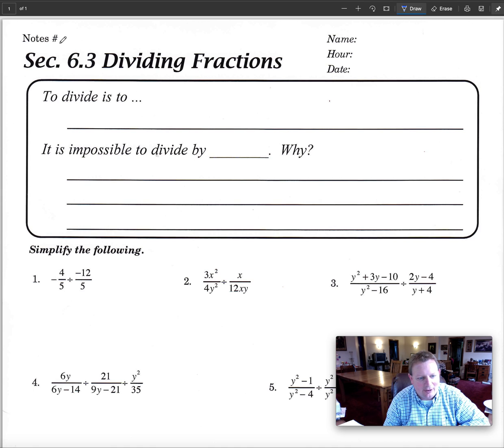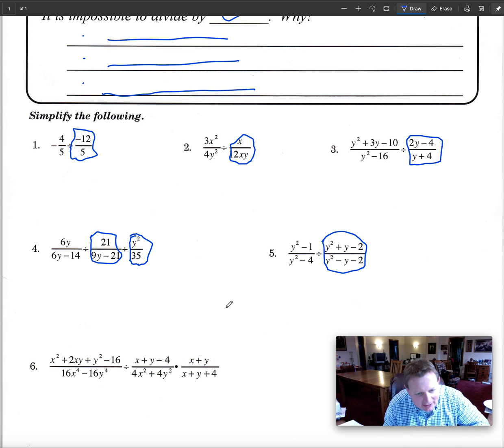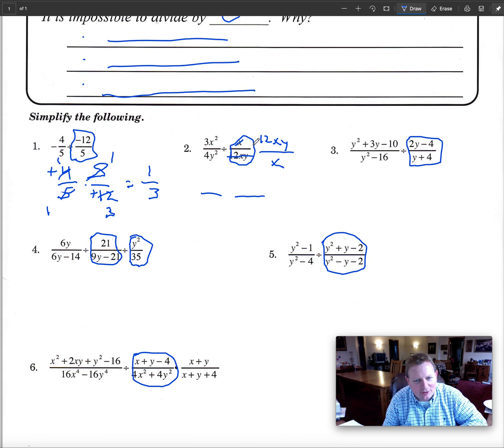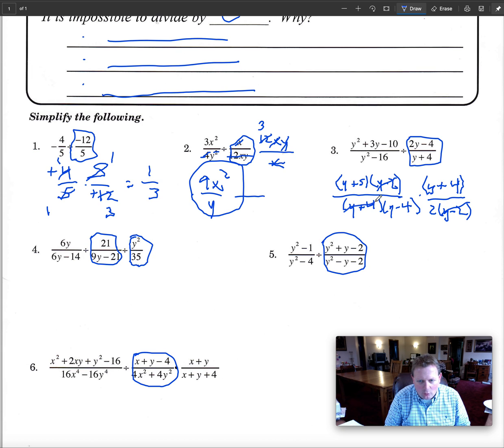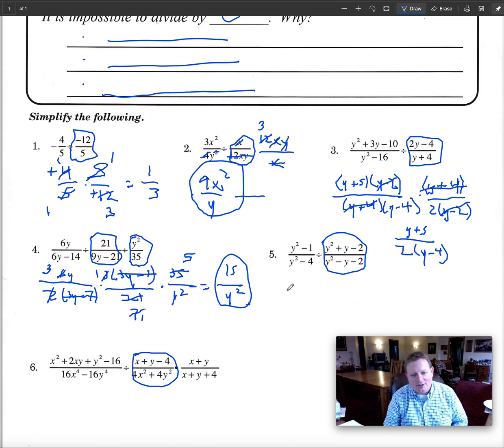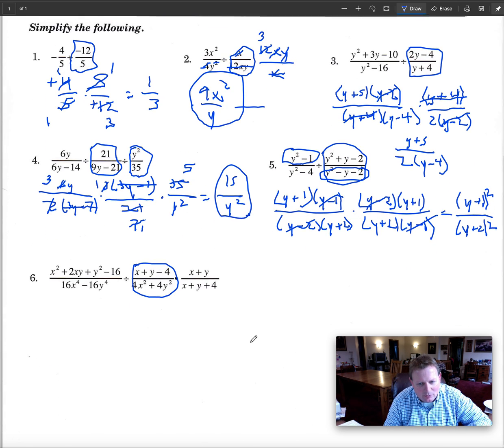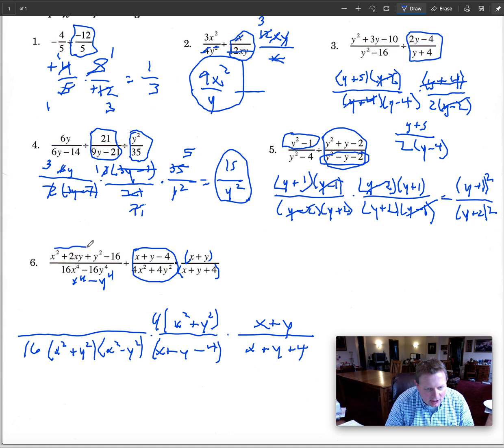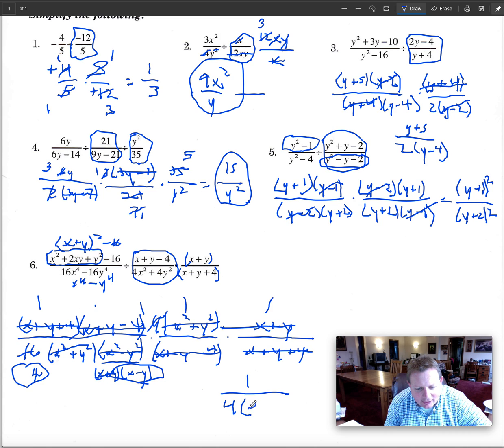S1 E1 Algebra #110